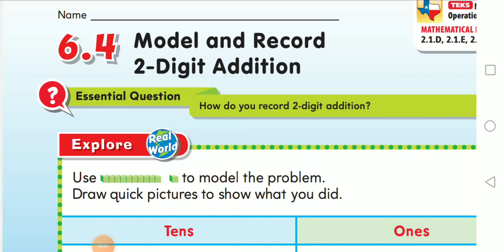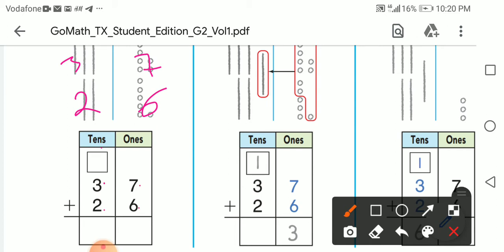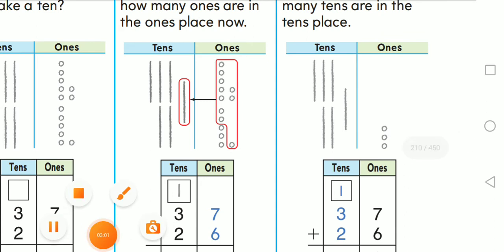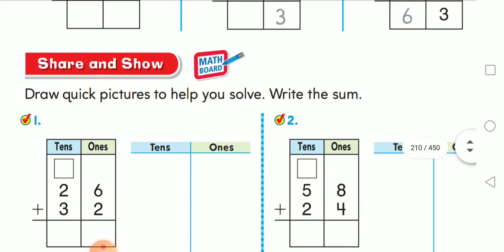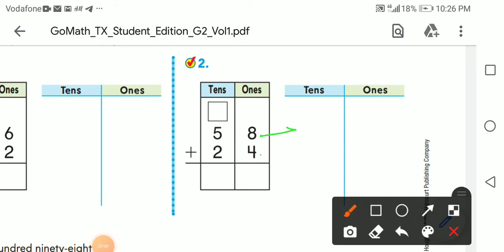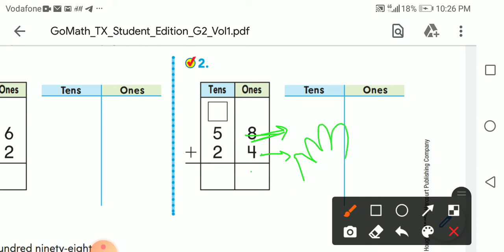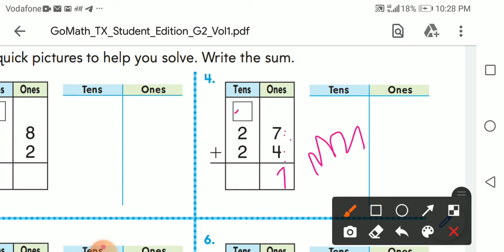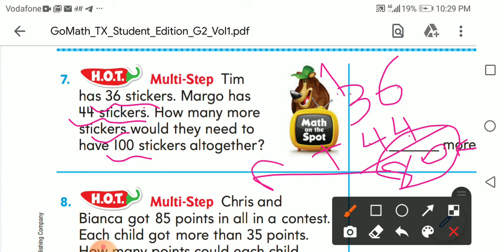Math G2 Model and Record 2 Digit Addition w3